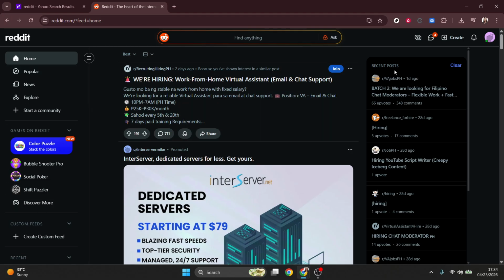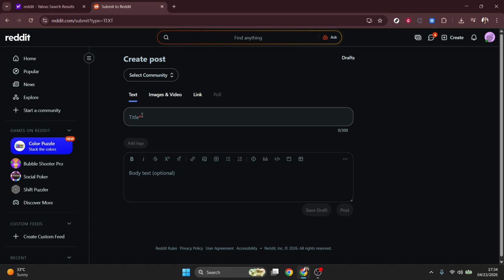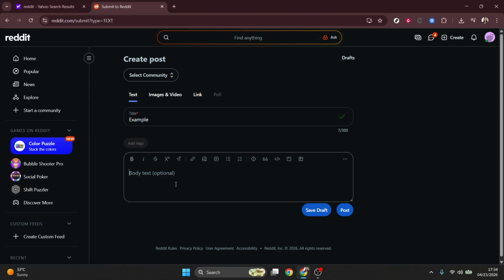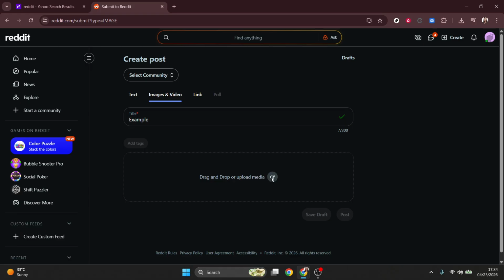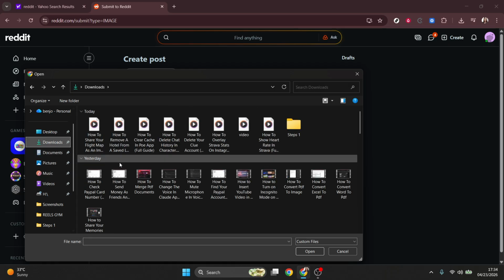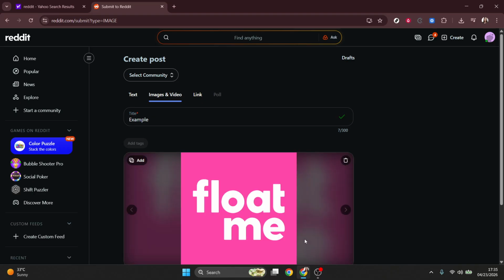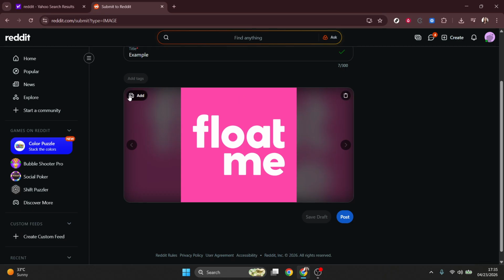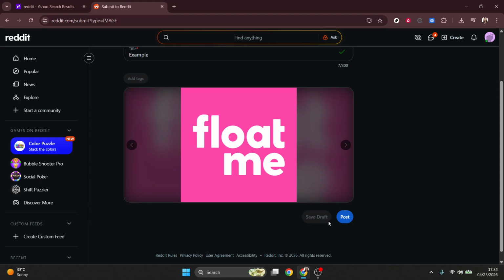How To Add A Photo Or Video To A Reddit Post Working 2026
Want to add a photo or video to your post on Reddit? In this updated 2026 guide, I’ll show you exactly how to upload images and videos to Reddit posts step-by-step.

Whether you're posting memes, sharing content, or contributing to a community, this tutorial will help you do it quickly and correctly on both mobile and desktop.

In this video, you’ll learn:
✔️ How to create a post with a photo or video on Reddit
✔️ Differences between image, video, and text posts
✔️ How to post from Android, iPhone, and desktop
✔️ Common issues and how to fix upload problems

This guide is beginner-friendly and updated for the latest Reddit interface.